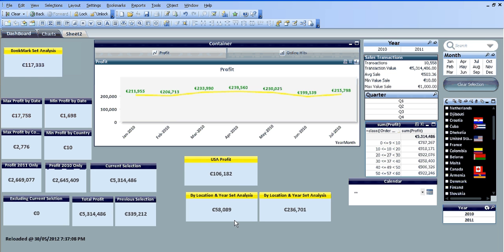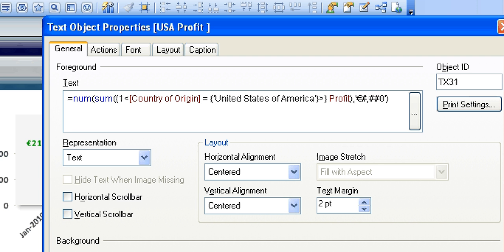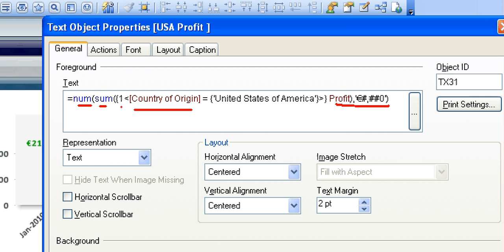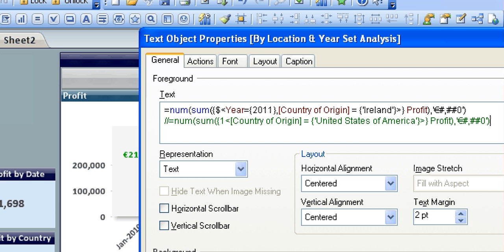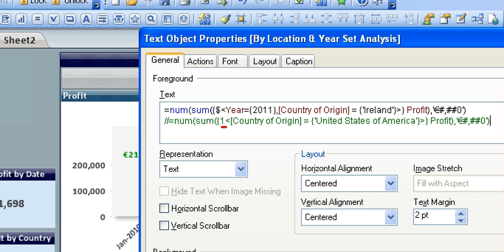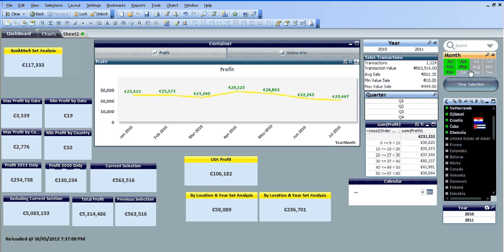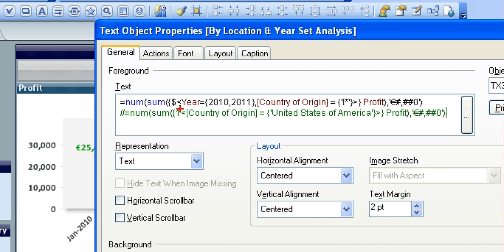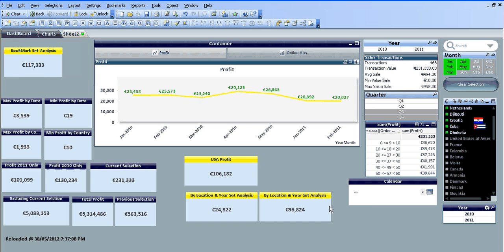Qlikview Set Analysis by RFB 57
Set Analysis Part 3, I apologize if I am not explaining it correctly, I am not a professional Qlikview trainer or user, I hope it helps anyway, please let me know